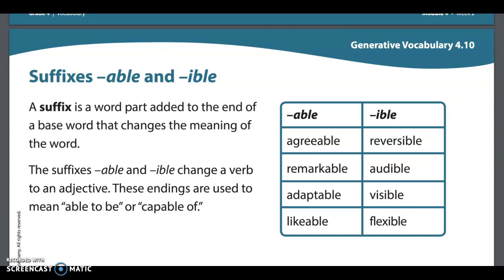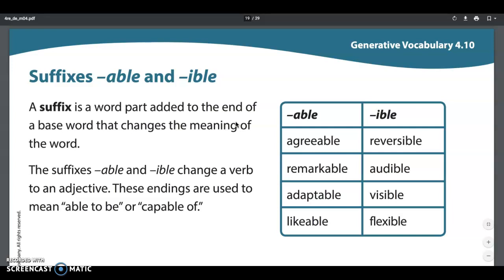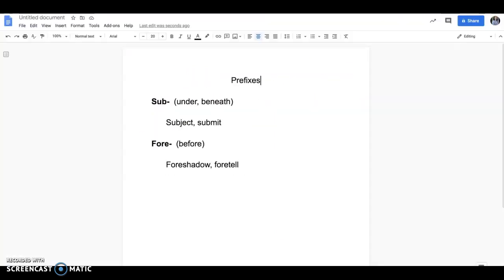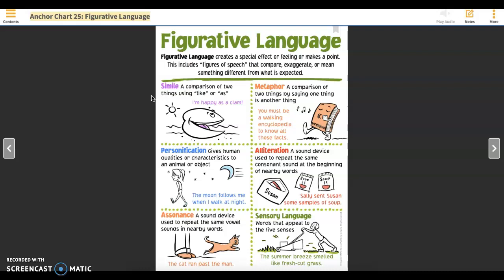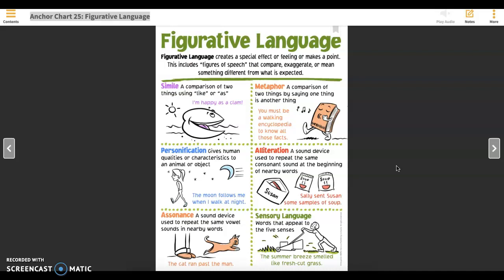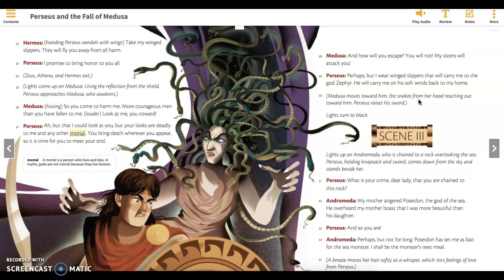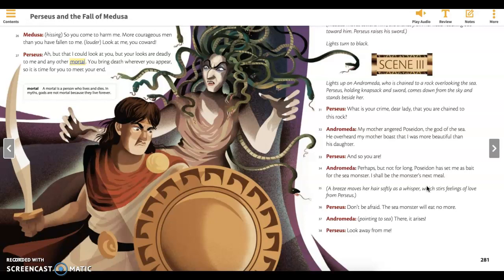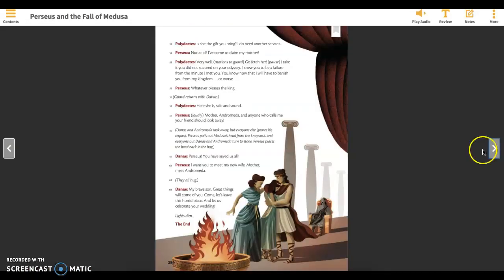Figurative Language for Perseus and the Fall of Medusa